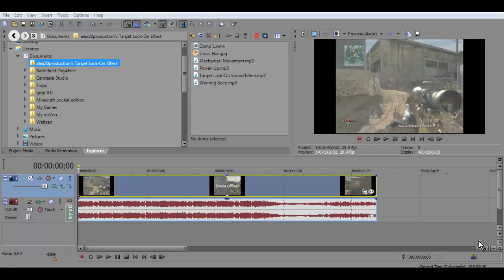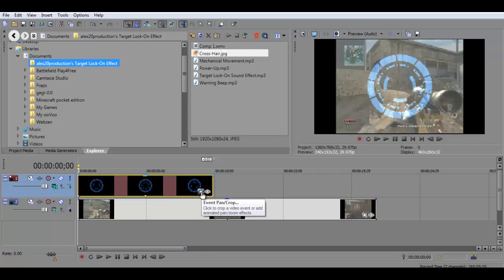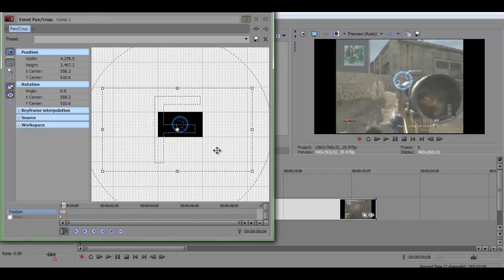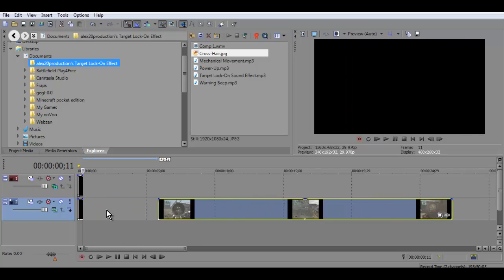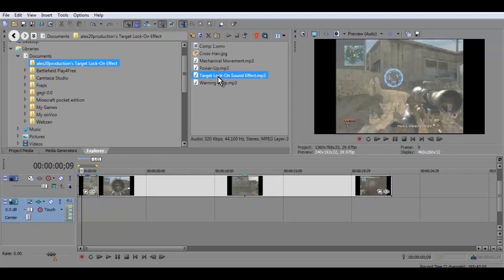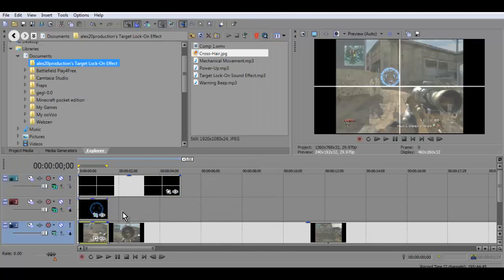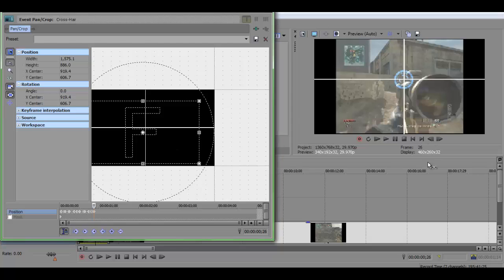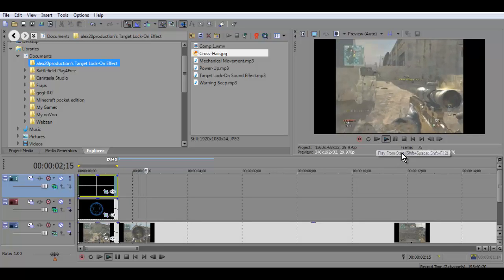Target Lock On Effect Tutorial (Sony Vegas 12)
This is my first tutorial and its probably not the best but there will be more tutorials on Sony Vegas 12. If you have any questions ask in the comment section and ill do my best to answer it.

this is the link to the template